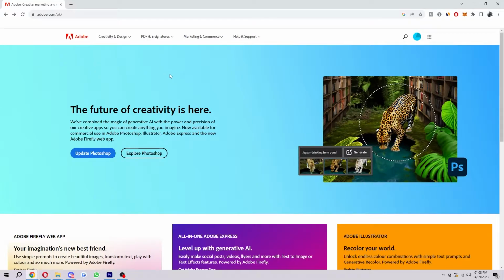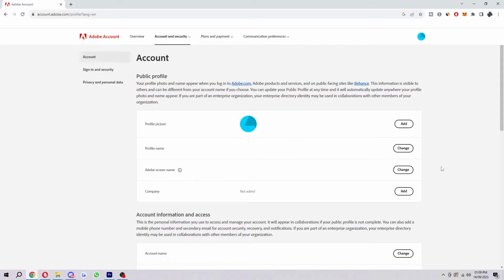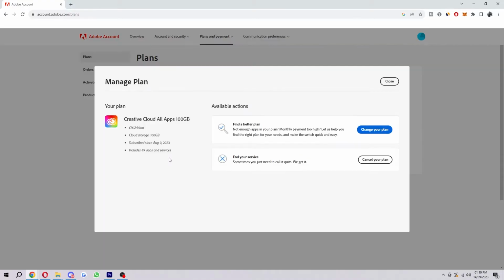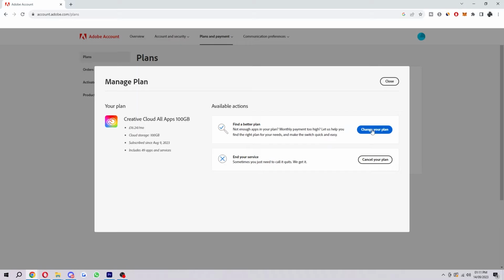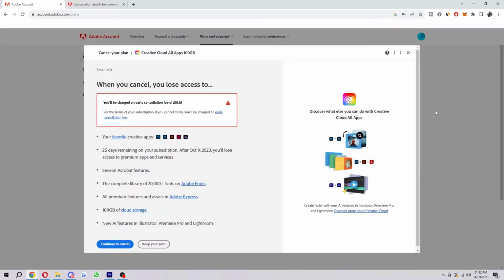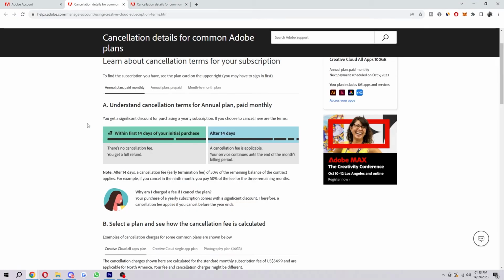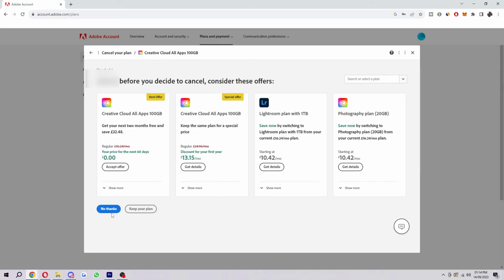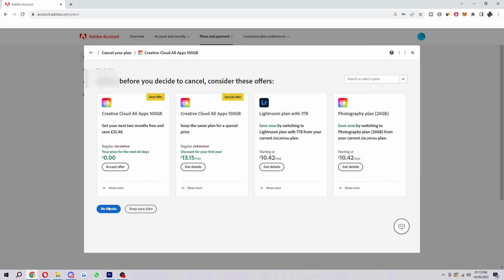How To Cancel Your Adobe Subscription (2025 UPDATE!)